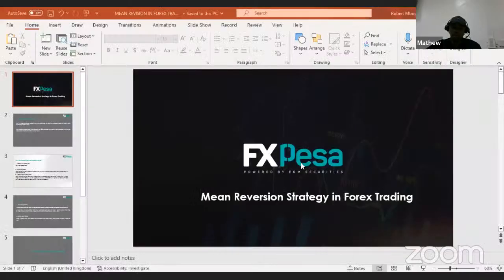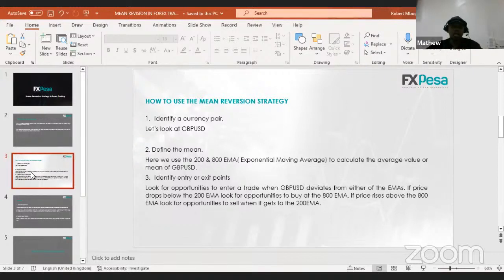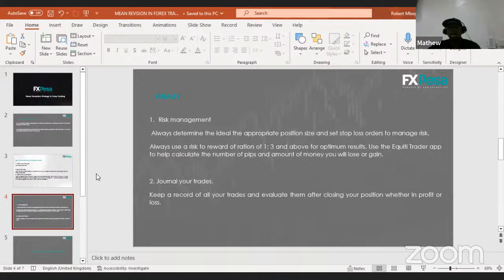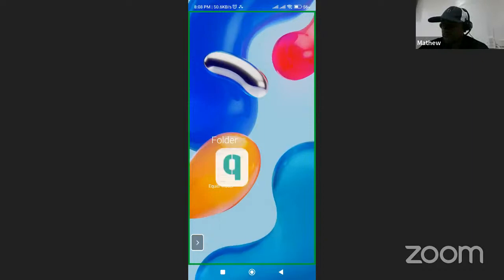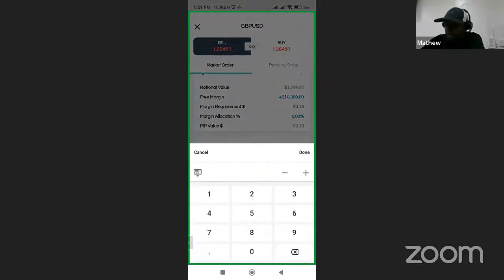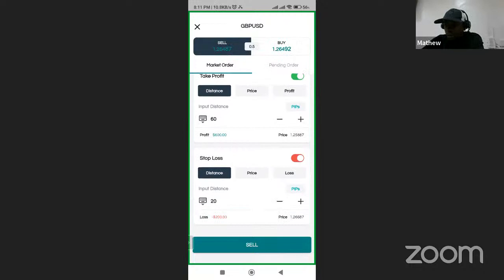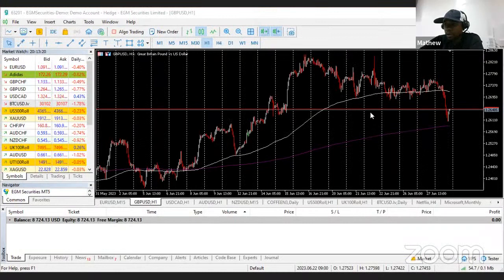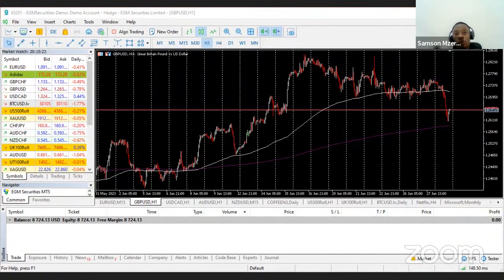Mean reversion strategy in forex trading | Robert & Samson